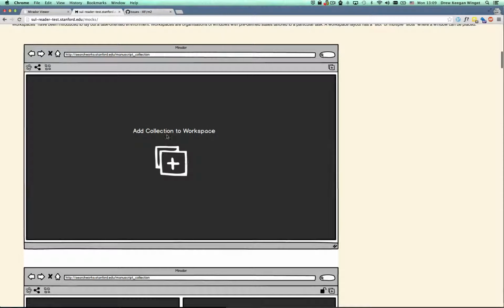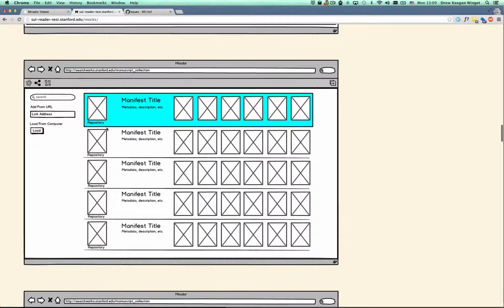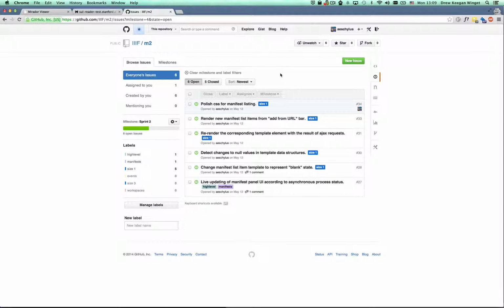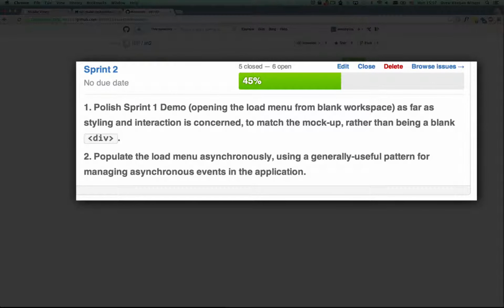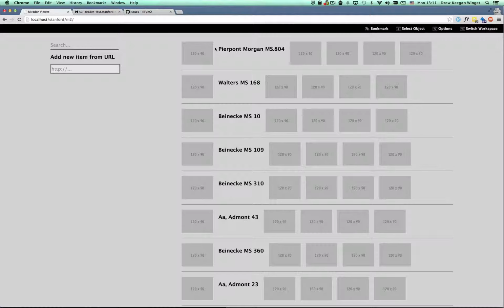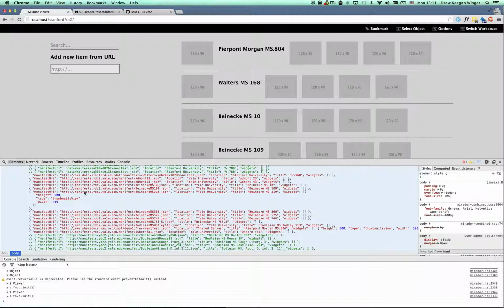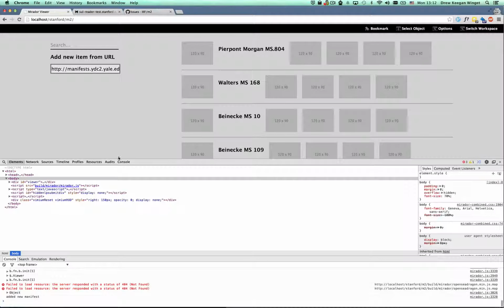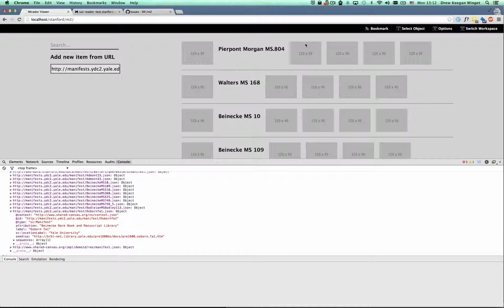Sprint 2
This video demonstrates our progress on the M2 codebase for Sprint 2 of the redesign of Mirador.

For details of the sprint, and to file an issue, visit the project's Github repository